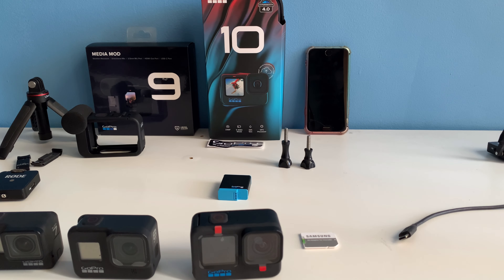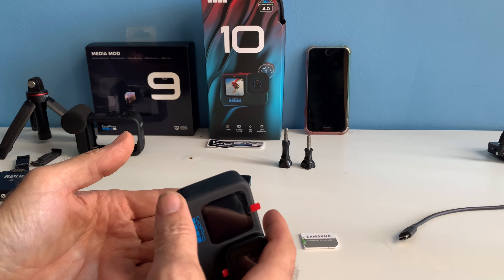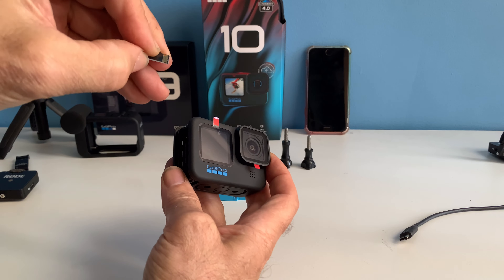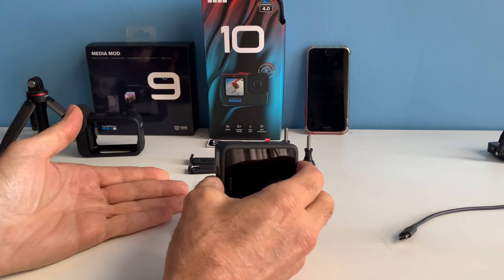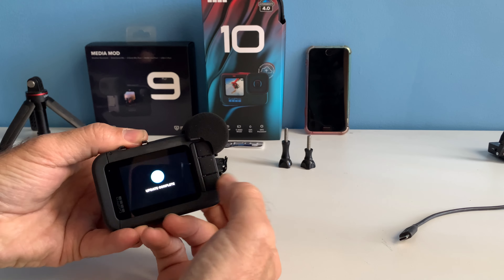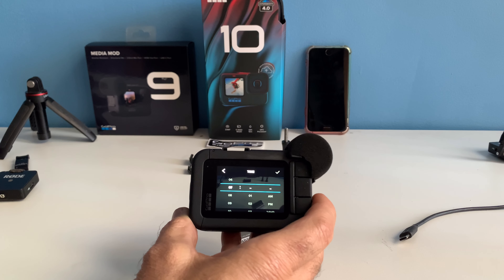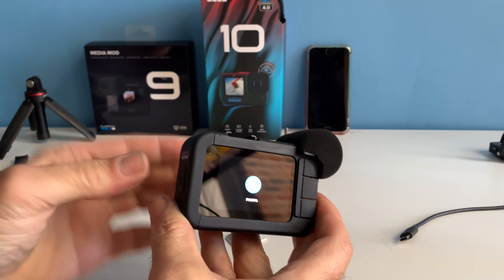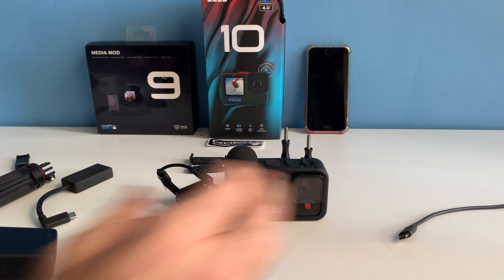The Offical GoPro Hero 10 camera and gear